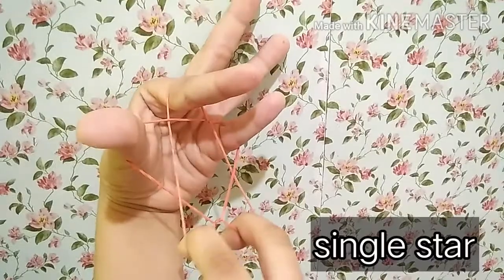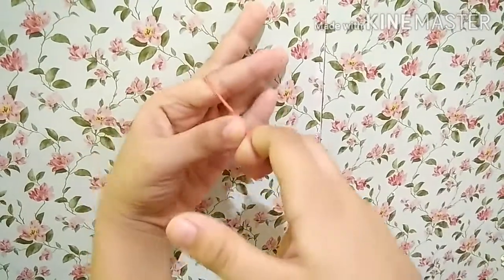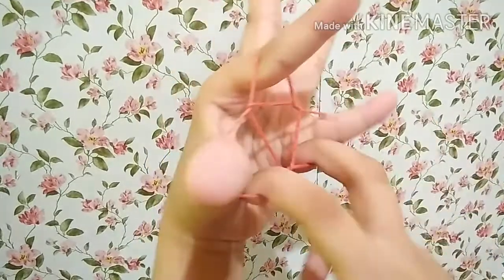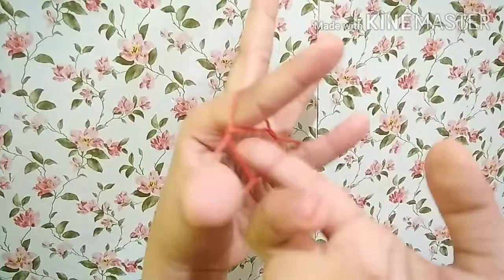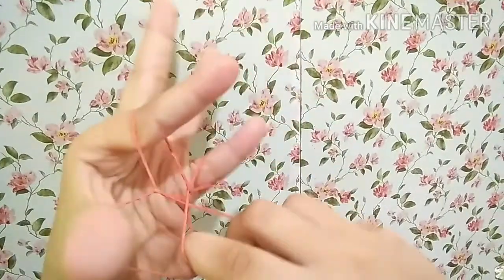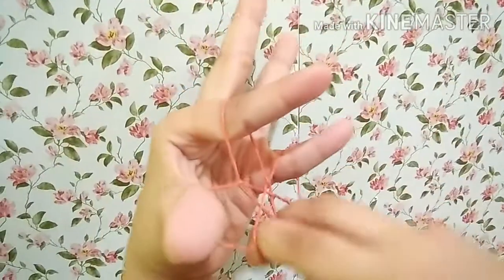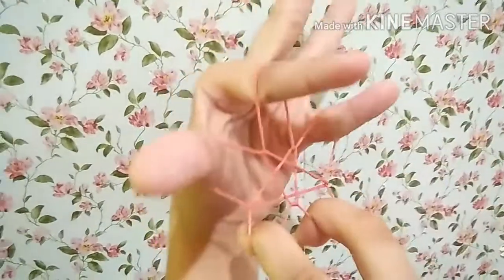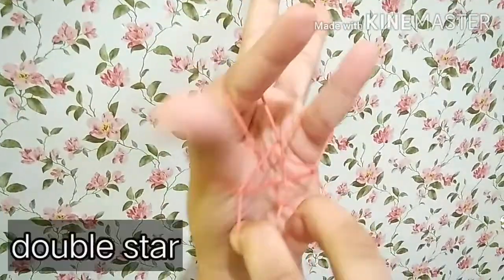Larong Pambata | Make Star Using Rubberband | Childhood Games with 6 yr-old Jea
Jea, a 6-yr old kid, will show us how to make a single and double star using a rubberband - a childhood game of her parents that she learned to love.